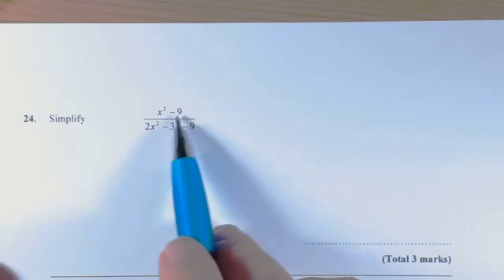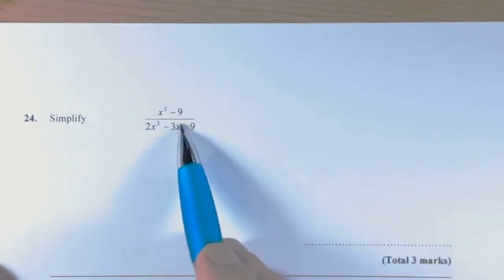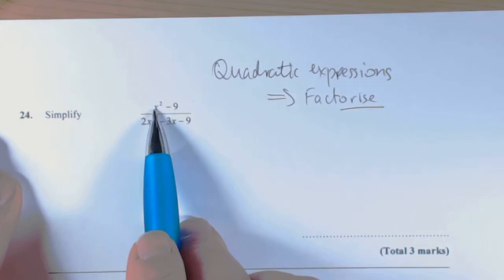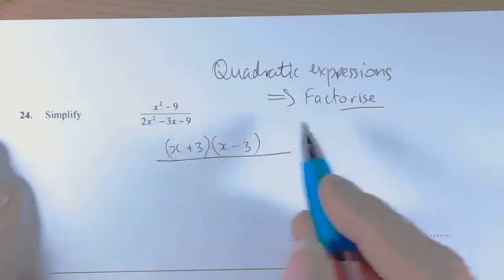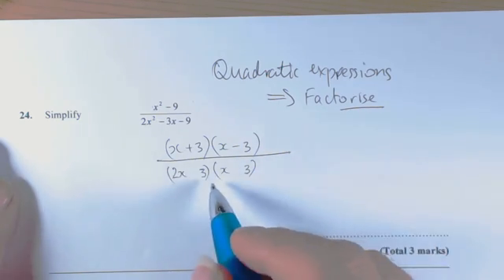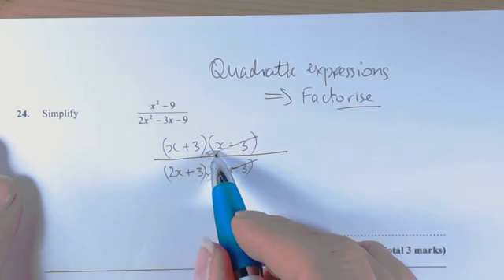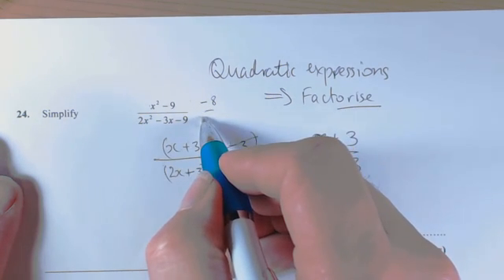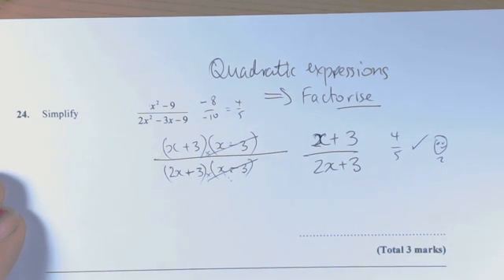Paper 3H Set A Q24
Example of simplifying an algebraic fraction involving quadratic expressions.